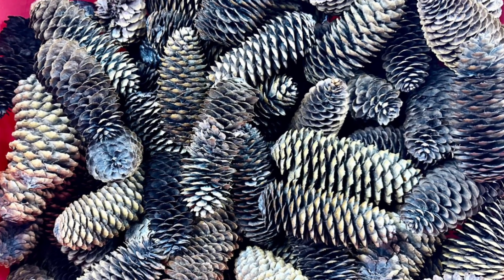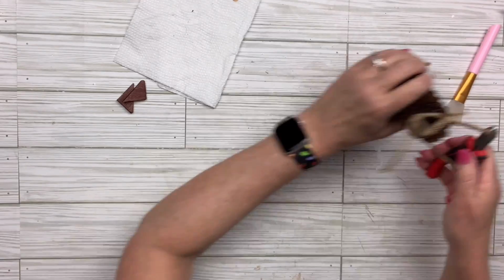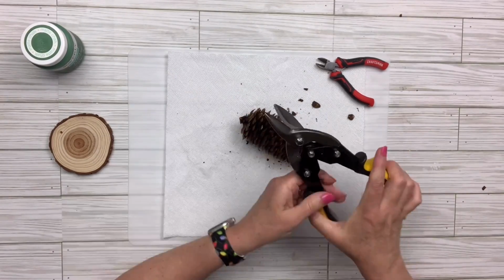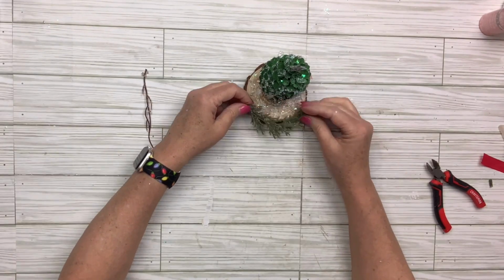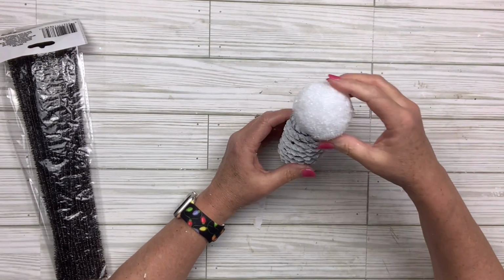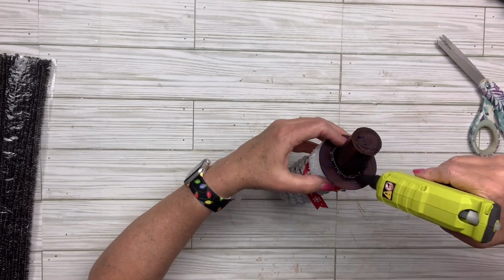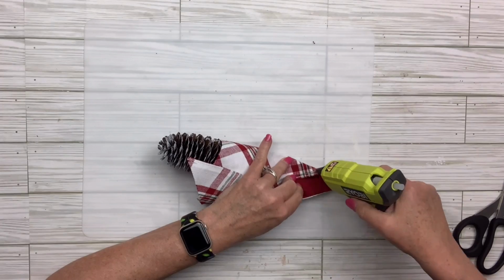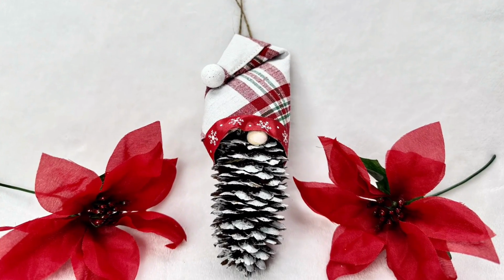Save $$$ Using PINECONES To Create Christmas DIY Crafts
Hi Bestie,
I made these DIY(S) using items mostly from Dollar Tree, Dollar General, Walmart, Target, Amazon, Thrift Stores, and Hobby Lobby.

      and more fun stuff by following me there.
      Also, send me pics of your inspired creations.